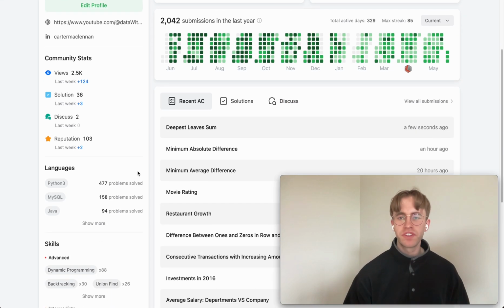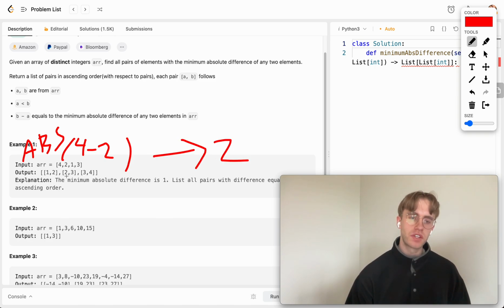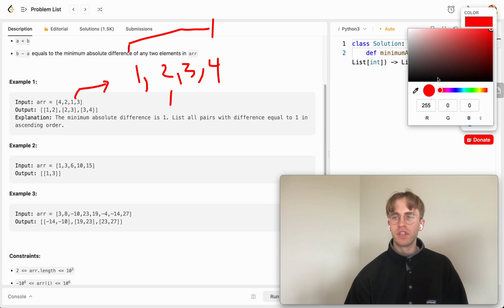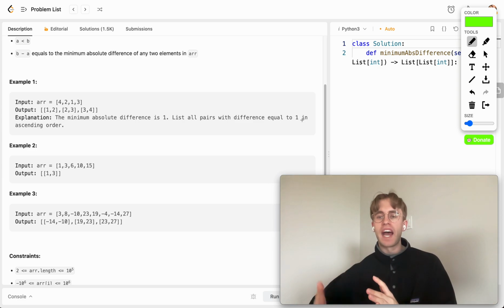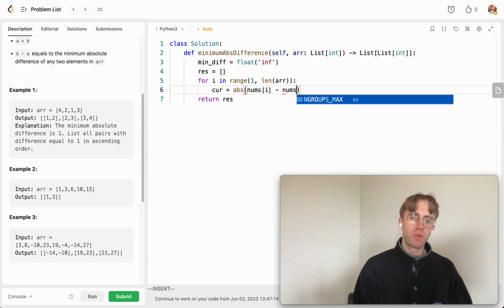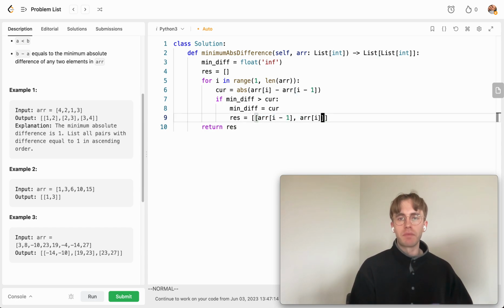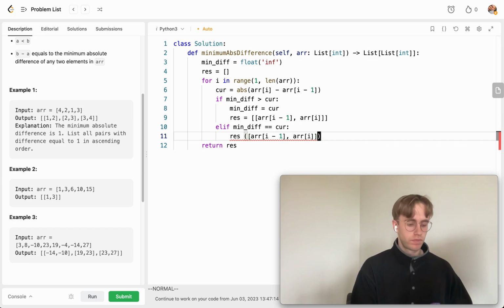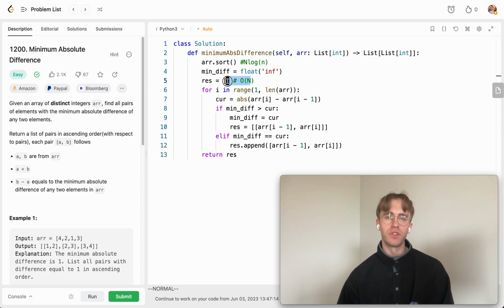1200. Minimum Absolute Difference - LeetCode Python Solution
Today I solve and explain a easy level difficulty leetcode algorithm using Python3 called "1200. Minimum Absolute Difference"